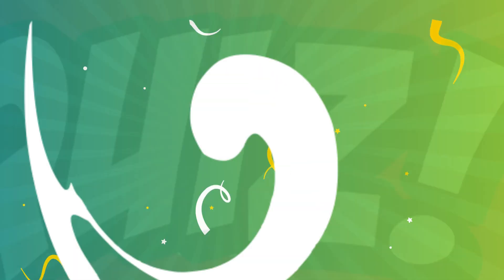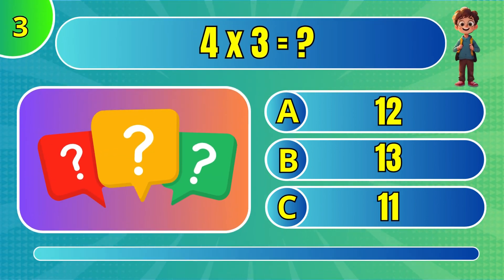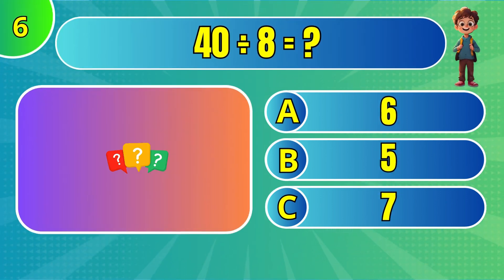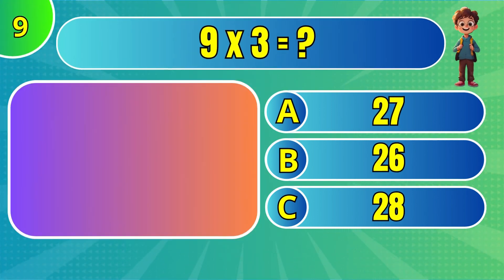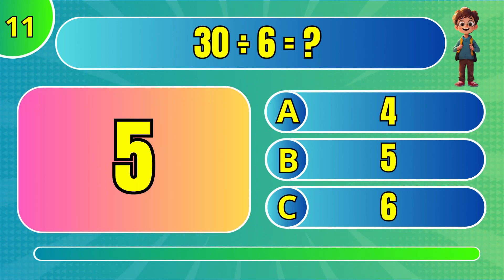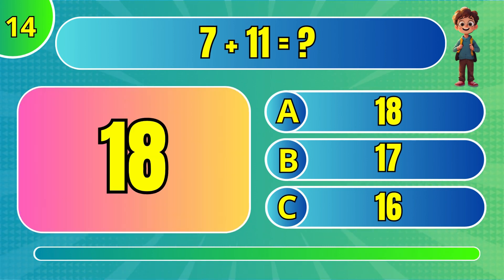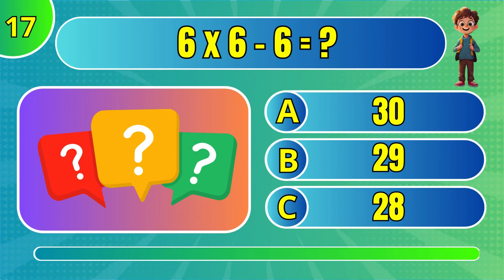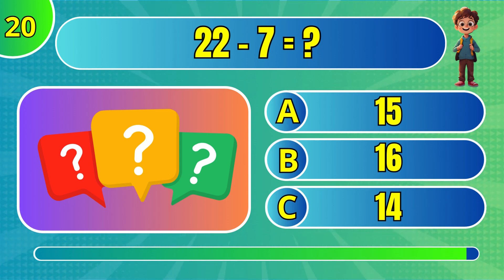Ultimate Maths Quiz for Grade 2: Test Your Skills with Fun Challenges!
🧠 Ready for a challenge? This ultimate maths quiz for Grade 2 is designed to test your skills with a mix of addition, subtraction, multiplication, and division problems, all within 50! Perfect for students who love a good brain workout.

🔢 This quiz features:
- 20 hard questions to push your limits
- A variety of two-term and three-term calculations
- Fun and engaging questions like "What is five times nine minus four?" and "What is eighteen minus three plus seven?"

🎉 Whether you're a student, teacher, or parent, this video is a fantastic way to practice and improve your math skills. Challenge yourself, see how many you can get right, and have fun learning!

Dive into this exciting quiz and let's see how many you can solve!